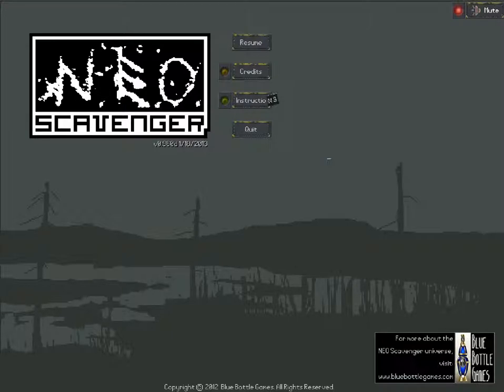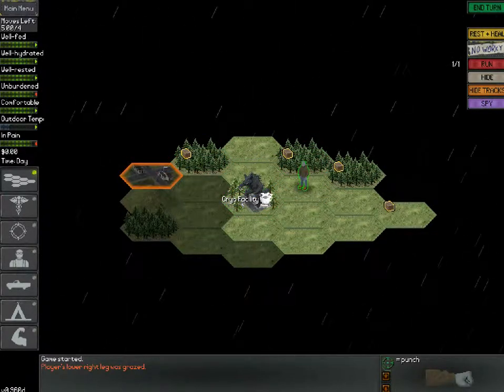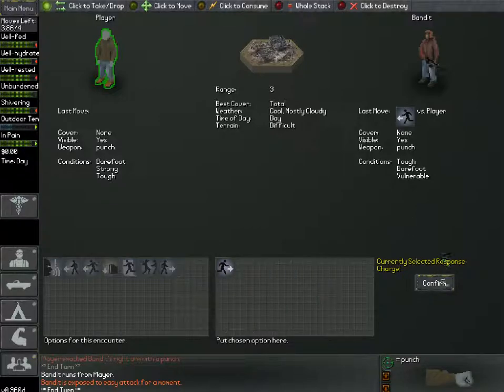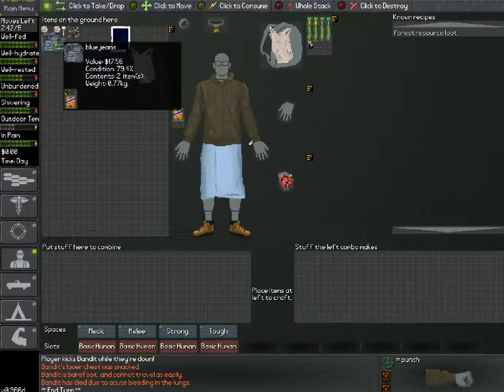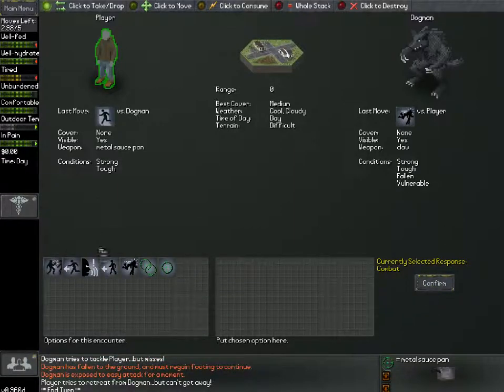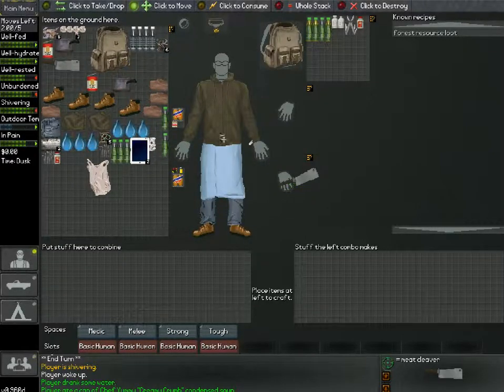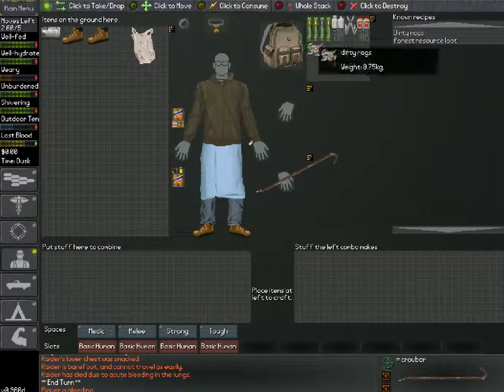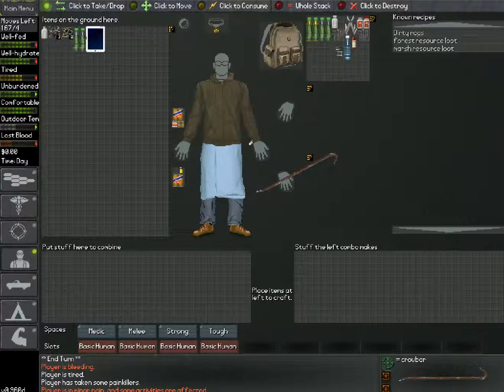NEO Scavenger - Feng's First Impressions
NEO Scavenger is a rogue-like, post-apocalyptic survival game that is currently in Beta (not alpha as I say many times in the video, sorry for that :/ ). There is an emphasis on survival, scavenging and old-school, turn-based combat.

I'm fairly impressed with it so far, try the demo on Desura